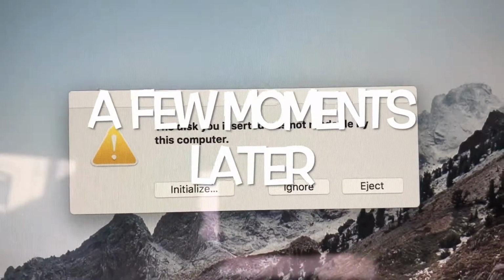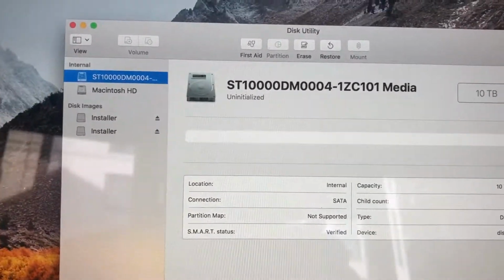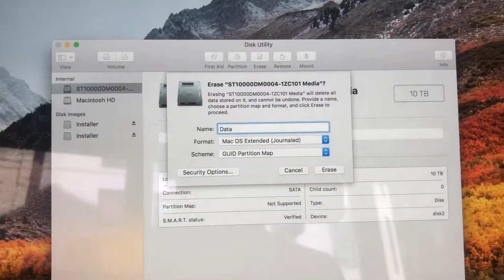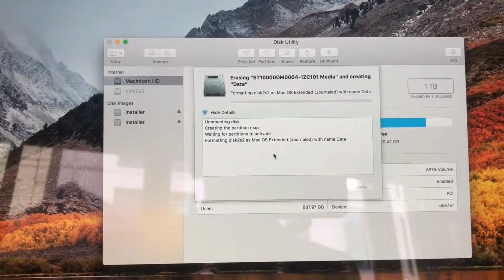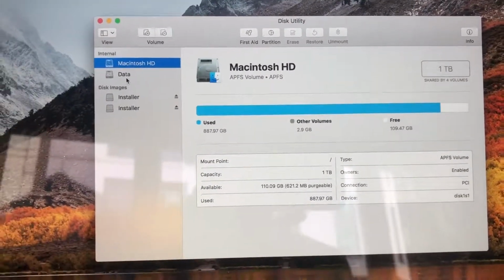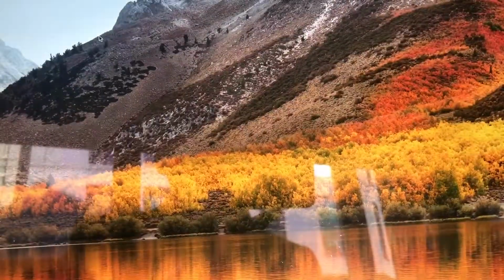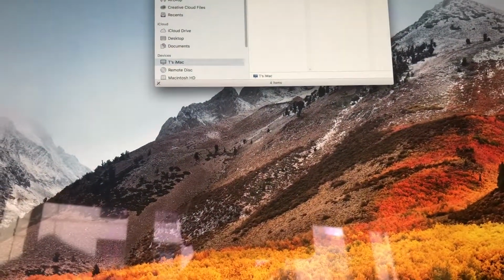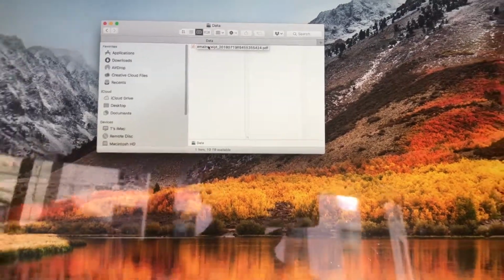Can a Apple iMac Take a 10TB Upgrade? Missing Cable!!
Here we upgrade a Apple iMac 5k 27" Slim with a 10TB, the iMac we are upgrading was a CTO (custom order) with 1TB Flash so was there a spare sata cable for 10TB Hard Drive Upgrade?

Bitcoin - BTC
3AepdFMm5XFBbXsww1C8u5sHE45rNXPtnt

qz99v4k32f6na3s6367em9k67tctphaghype7nx20m

Ethereum - ETH
0xEeCED29F3DFfA06A90E37016b248f3051c872086

0x1a9AEc13D3Ea9F0190B7Fe7DFA9D2783c6146A23

Litecoin - LTC
LMwebMgZcU7f5YiL6tEaGhdVXfEgr4cwhD

0x - ZXR
0x973EEF671a59D927d4c3a7b7186b3847ABcc6035

Basic Attention Token - BAT
0x9cEEc1B677C2C831117cBe6aDc4a3Cc7fD499cb9

US Dollar Coin - USDC
0xC2fc89B0507dC0970E8EED8460928a010Eb12F20

XRP - Ripple
rw2ciyaNshpHe7bCHo4bRWq6pqqynnWKQg
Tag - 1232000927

Augar - REP
0xE41ADc93E1568f334017fa2bA4f50eCcc2a9b891

Stellar Lumens - XLM
GDQP2KPQGKIHYJGXNUIYOMHARUARCA7DJT5FO2FFOOKY3B2WSQHG4W37
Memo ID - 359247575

EOS
coinbase
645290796